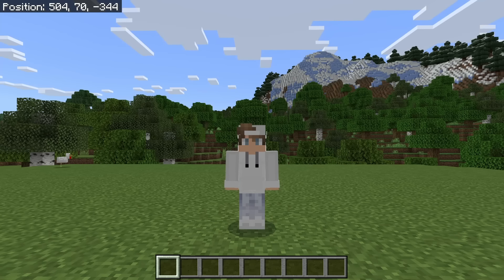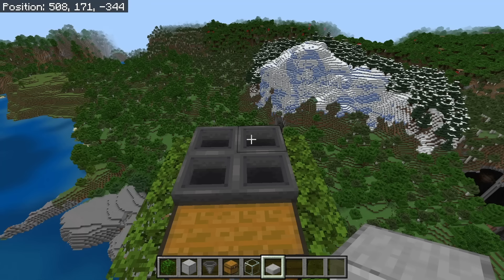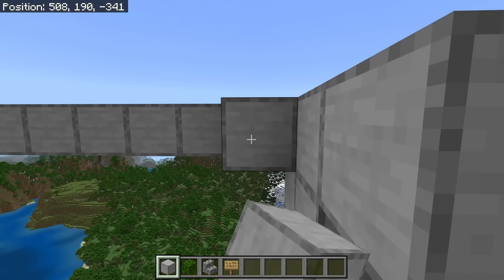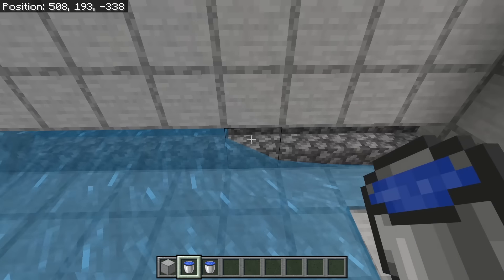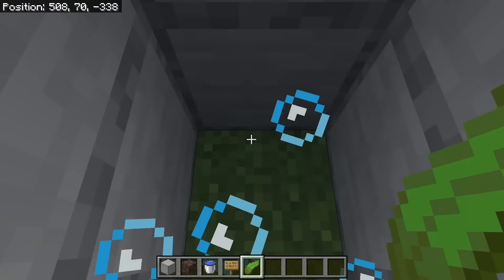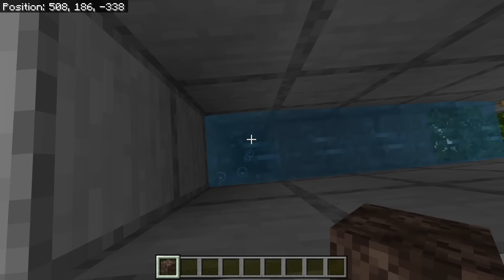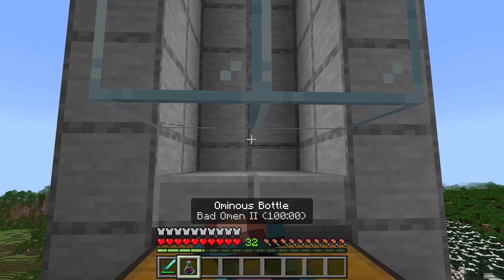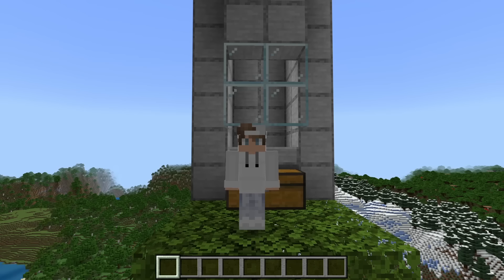EASIEST 1.21 RAID FARM TUTORIAL in Minecraft Bedrock (MCPE/Xbox/PS/Switch/PC)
This Minecraft Bedrock raid farm is simple and efficient! It produces a ton of great loot such as emeralds, totems, and enchanted books. The farm works on 1.21 and on all platforms of Minecraft Bedrock whether you play on mobile, console, or PC.